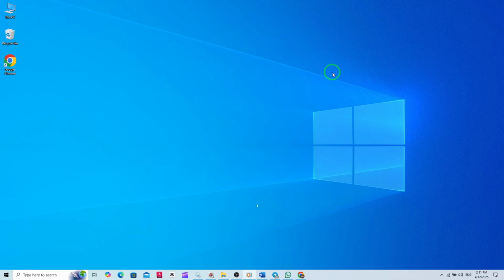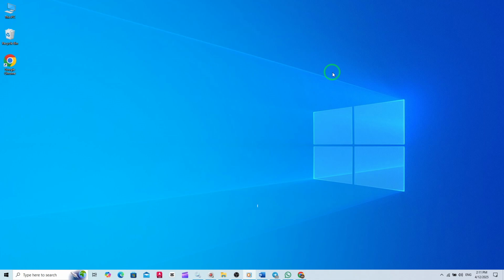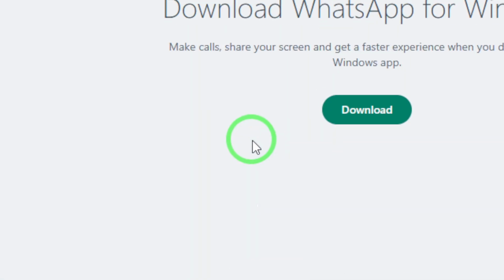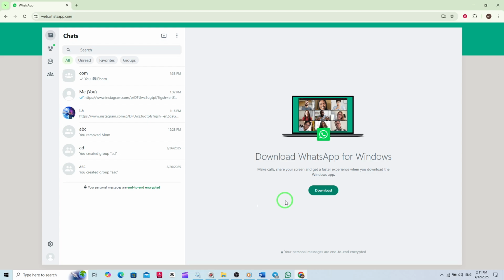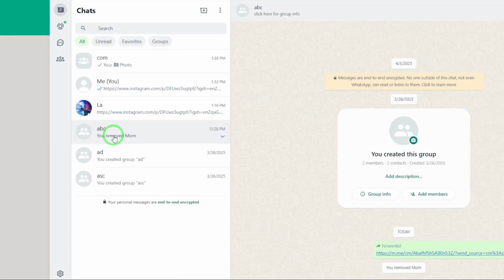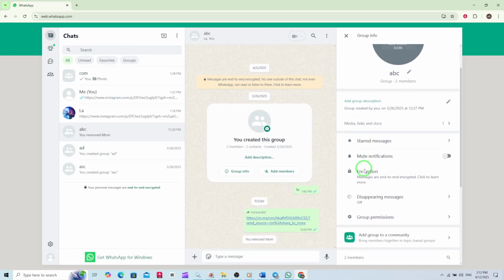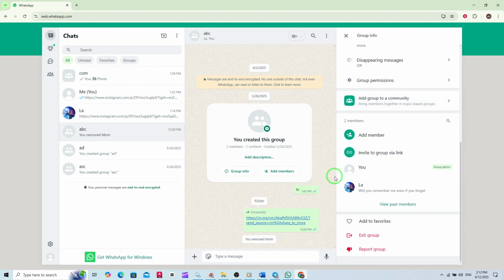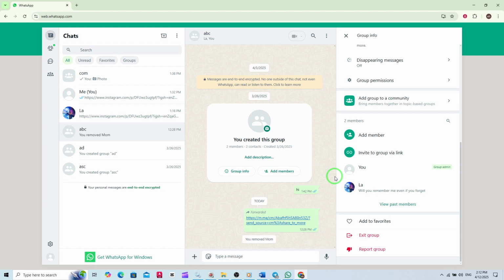How To View All Members In A Group On WhatsApp Web On PC (New Update)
Learn how to view all members in a WhatsApp group on WhatsApp Web with the latest update. This quick tutorial will guide you through the simple steps to access the full list of group members directly from your PC.

Steps:

1. Open WhatsApp Web.

2. Find the group you want and open it.

4. Scroll down to find all the members.

Timeline:
00:00 Start
00:12 How to do it
01:05 End